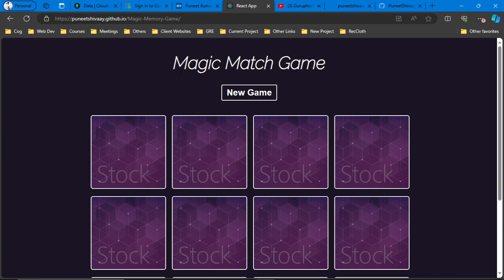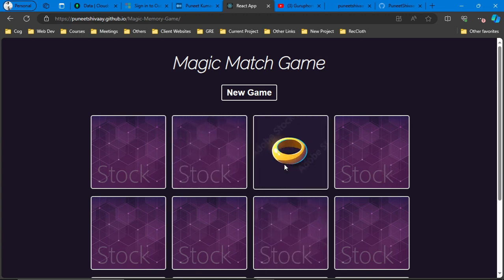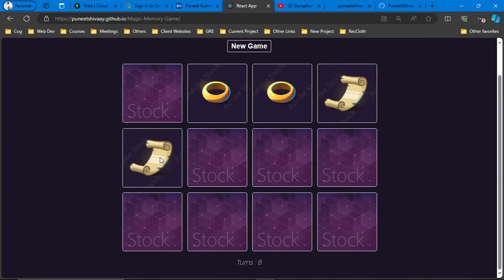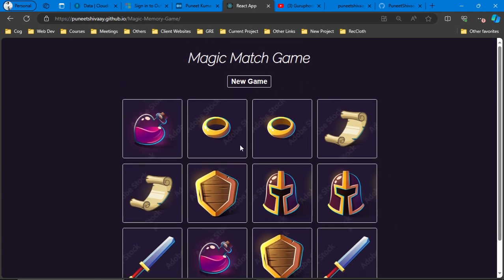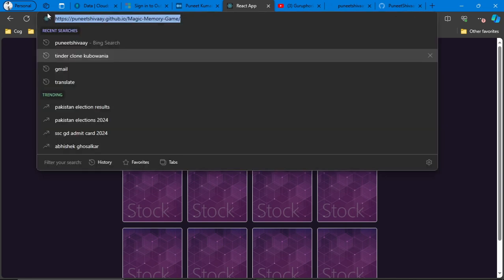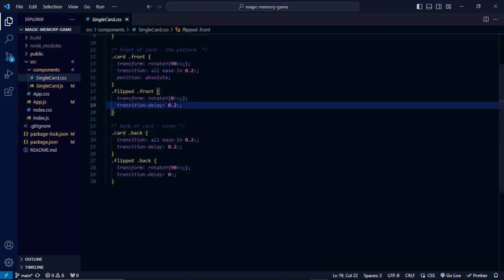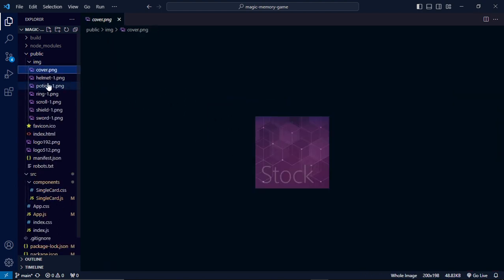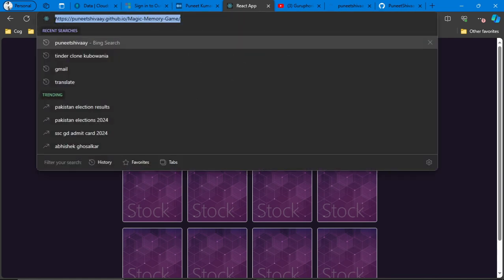React Project | Magic Match Game Video | Create a Game Using React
A good react project for beginner level. In the video we have explained how the game looks.